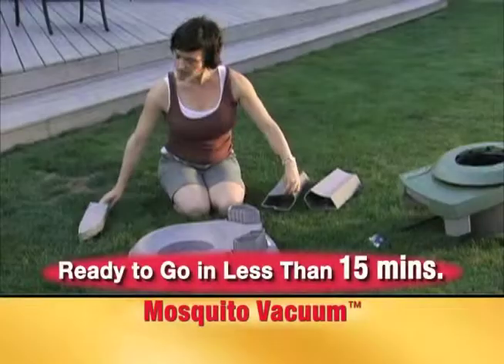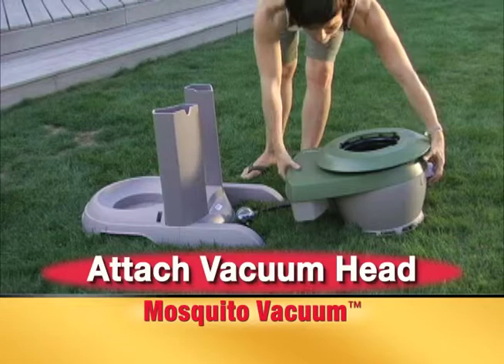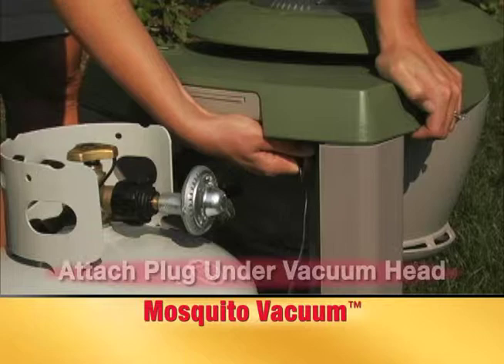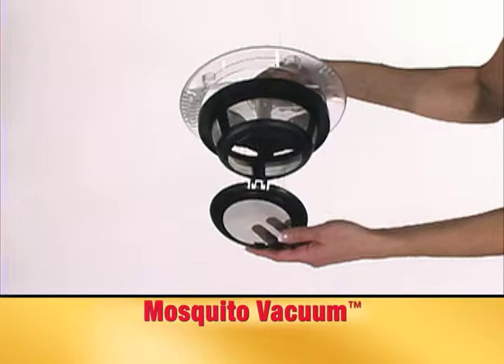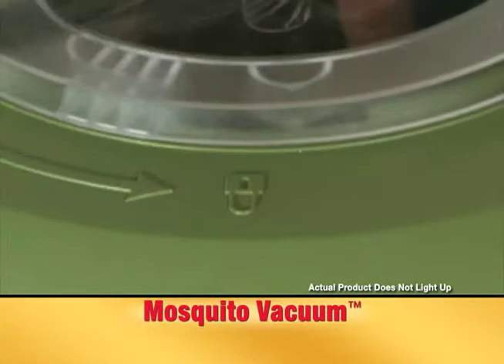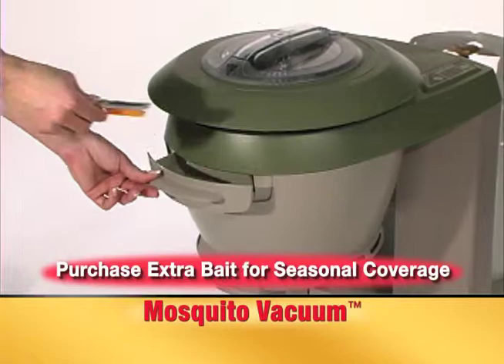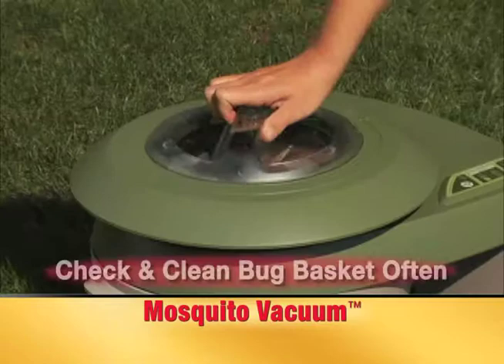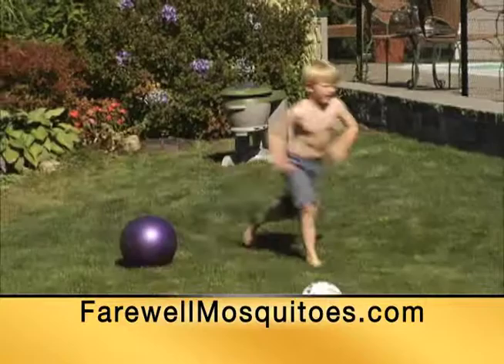Stinger Mosquito Vacuum Online/POS Video: "Assembly Instructions"